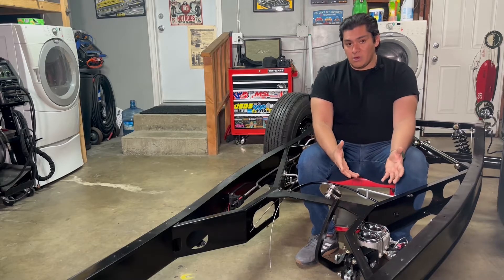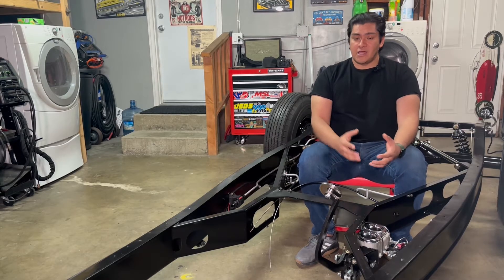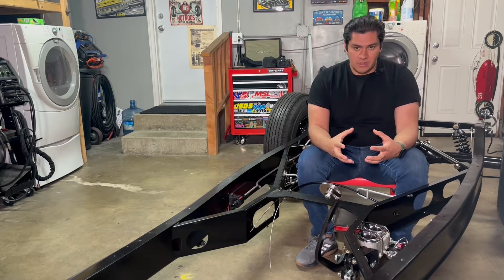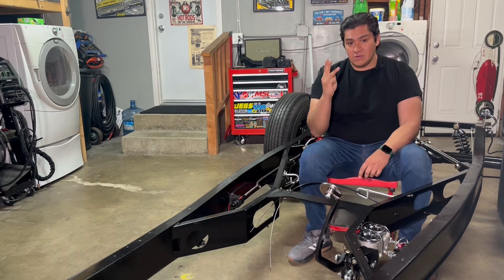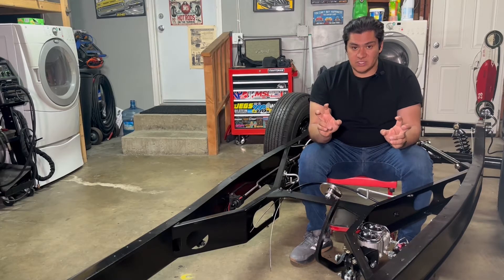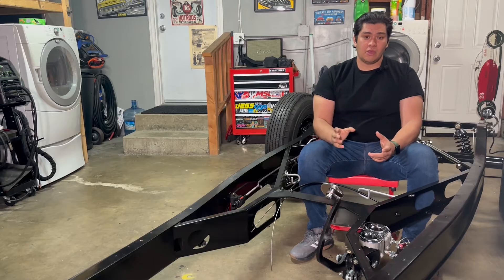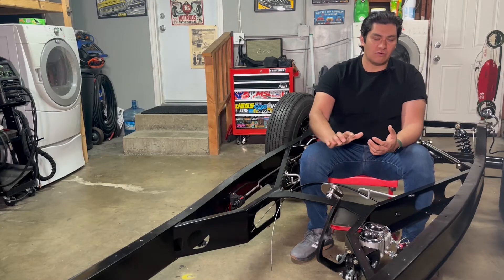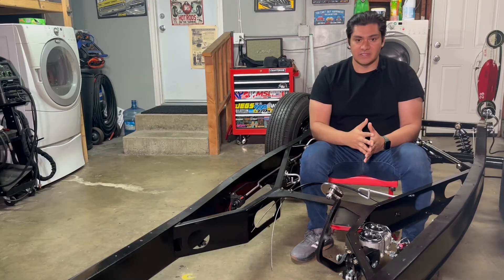BRAKE SYSTEM ON A EARLY FORD HOT ROD: THE THINGS YOU NEED TO KNOW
If you're working on an early Ford hot rod, one of the most important systems to get right is the brakes. In this video, we'll guide you through the process of setting up the braking system for your future hot rod.

We'll start by showing you where to locate your master cylinder and discuss the option of using a power booster. Then, we'll dive into the key factors to consider when choosing a master cylinder that's right for your hot rod.

But that's just the beginning. We'll also cover the other essential components of a brake system, including proportional valves, residual valves, and brake switches.

Then, we'll move on to brake fittings and brake line materials. We'll walk you through the different types of fittings available and we'll explain how those work with different types of brake line materials, such as steel, stainless steel, and copper nickel. Finally, we'll discuss using either through-fittings or tabs!

00:00 INTRO
00:16 MASTER CYLINDER GENERAL
03:57 BUYING A MASTER CYLINDER
06:55 PARTS NEEDED
09:02 FITTINGS
09:30 BRAKE LINES
11:10 SINGLE VS DOUBLE FLARE
13:24 TABS VS THROUGH CHASSIS
15:37 OUTRO